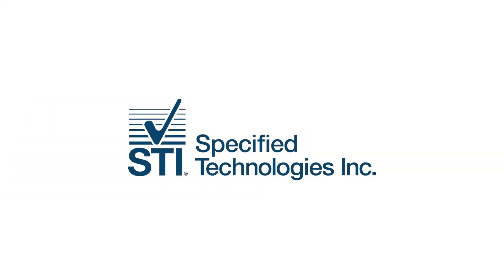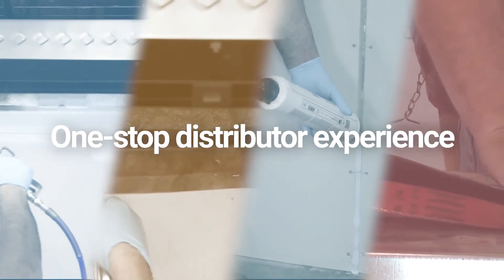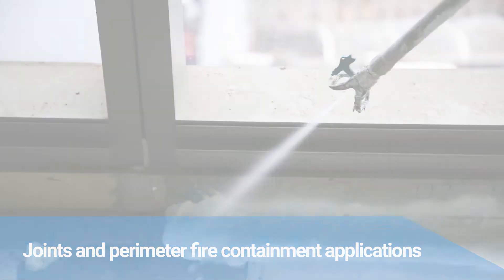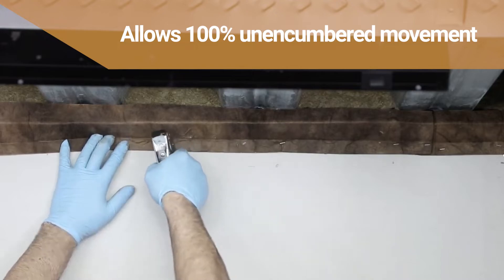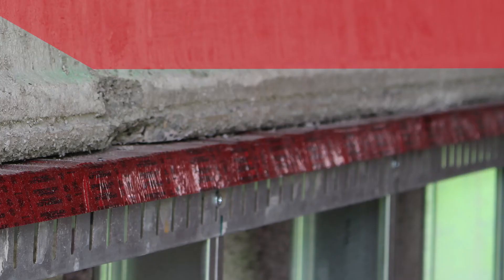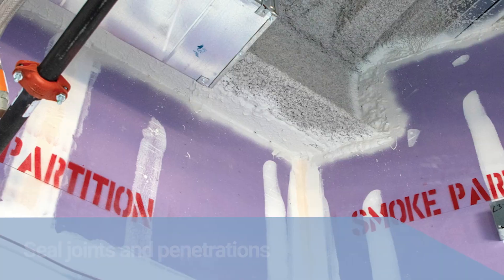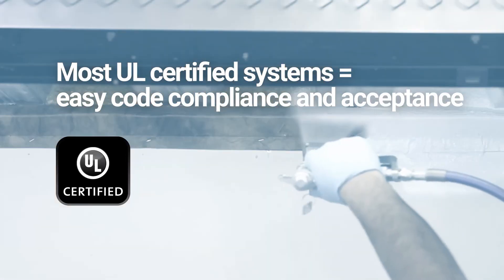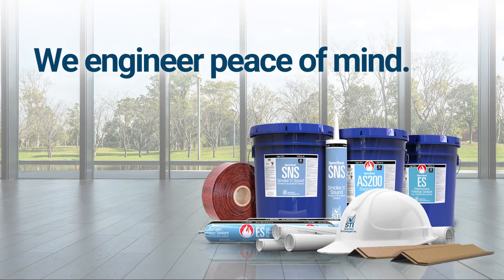Your One-Stop Shop for Interior Finish Firestopping